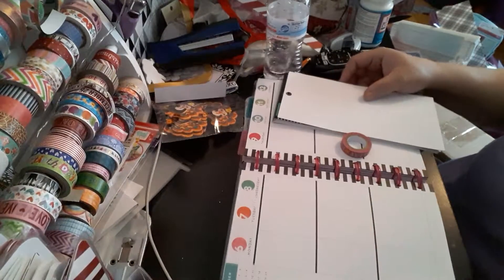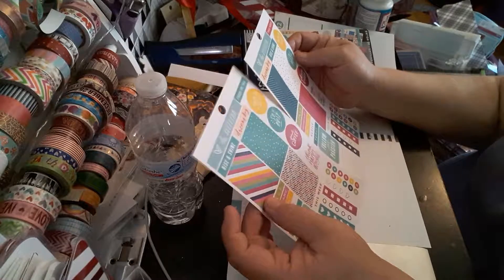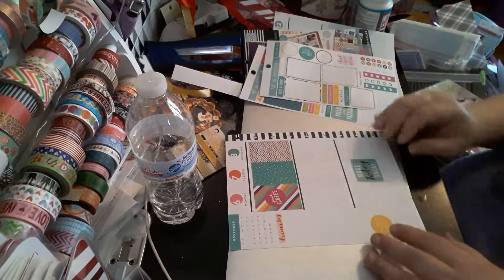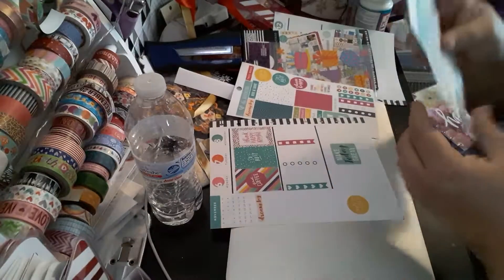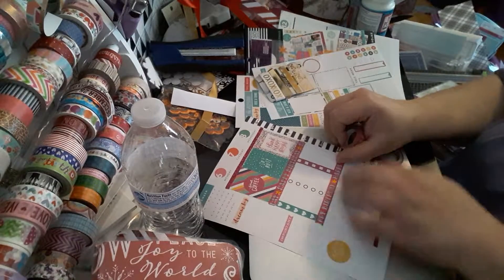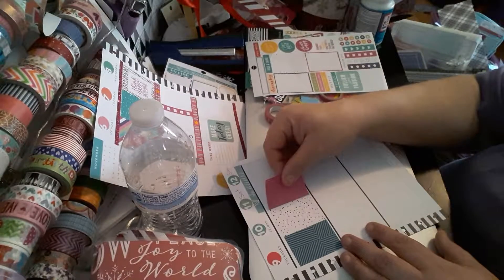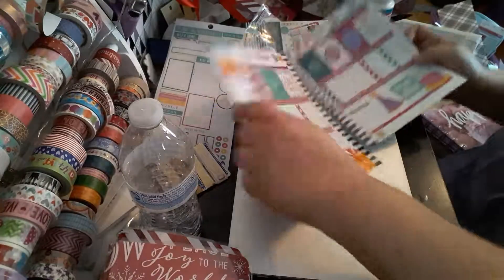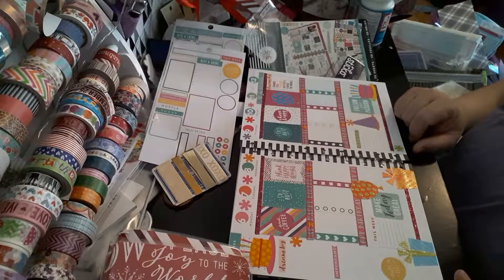Plan with Me Nov 6th - 12th, 2017 / Happy Planner